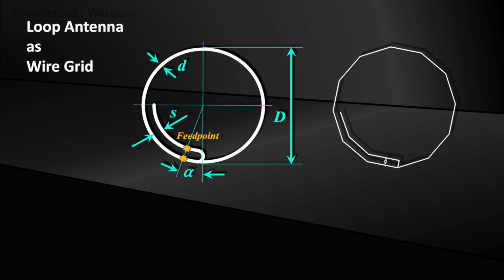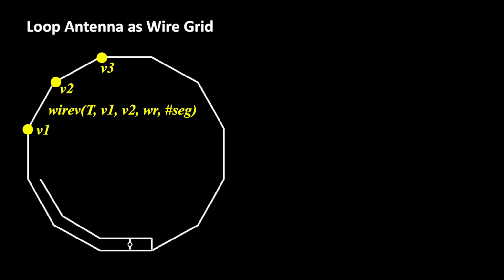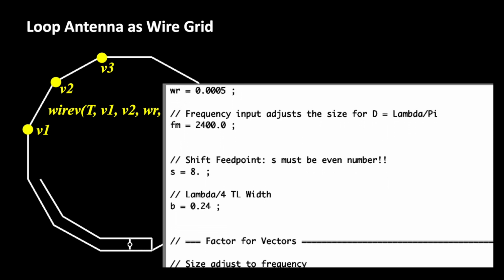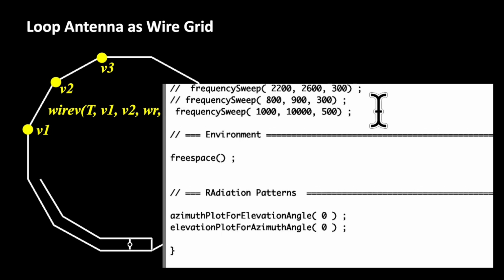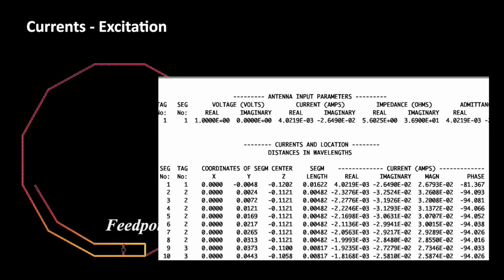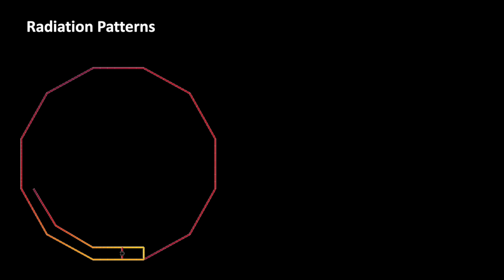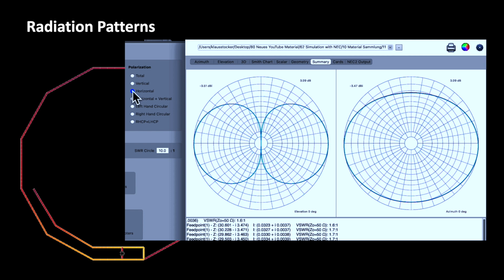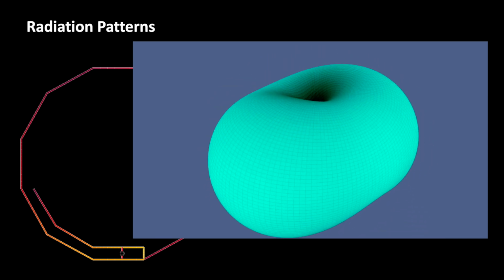Advanced Antenna Simulation using NEC (EP35)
I am very excited about the results of our calculations with the NEC program. I invented the principle of this loop antenna myself. I calculated it for different frequency ranges, set it up, measured it and also tested it in different scenarios. While NEC has already helped us to understand the radiation characteristics of these loop antennas, I have not yet explained how to work with NEC. We'll catch up on that today. We will model a loop antenna including the matching network as a wire grid model and discuss all the details.

0:00 Teaser - Antenna Simulation
0:24 Full Wave Loop Antenna
1:30 Wire Grid Model
5:06 Current Distribution
6:09 Impedance
7:20 Radiation Patterns
9:17 Summary